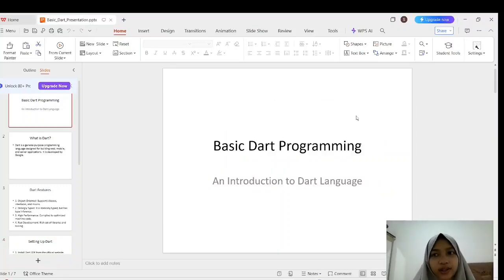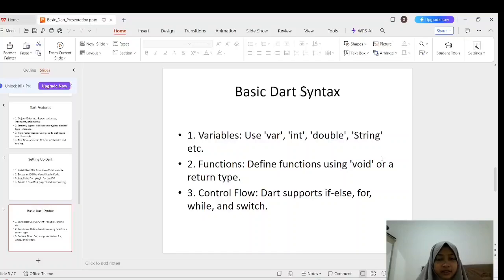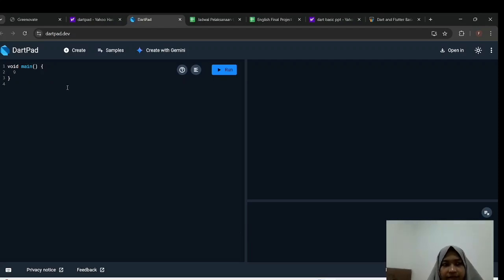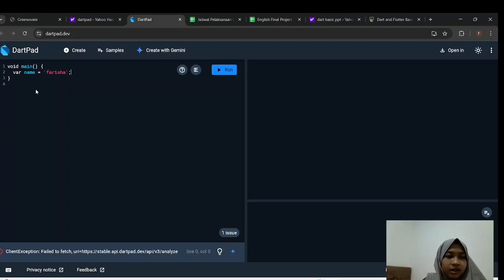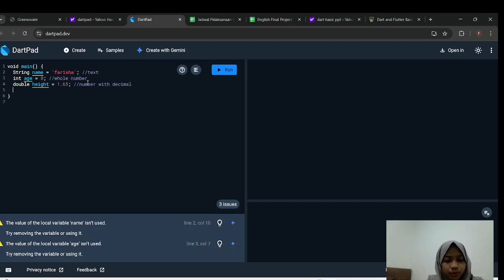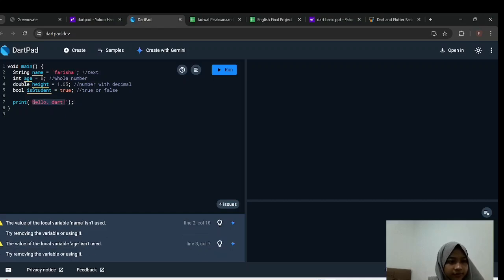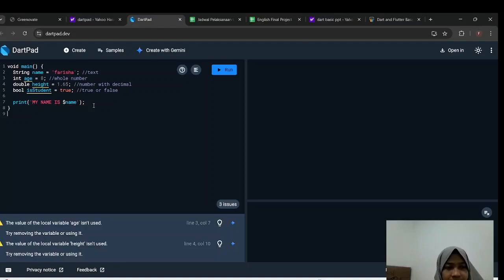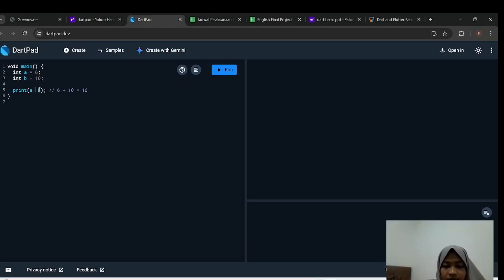Basic dart tutorial